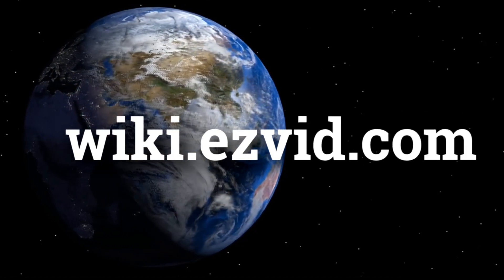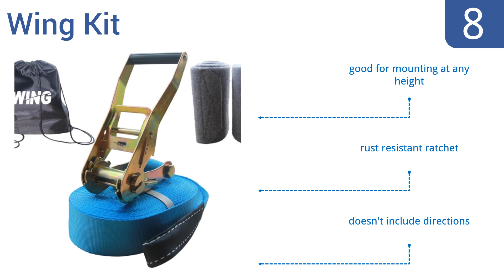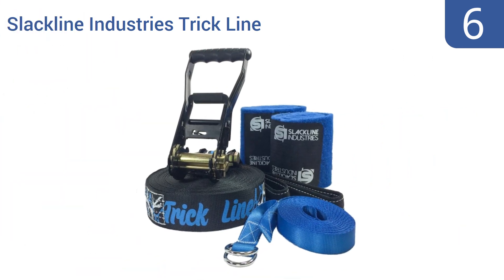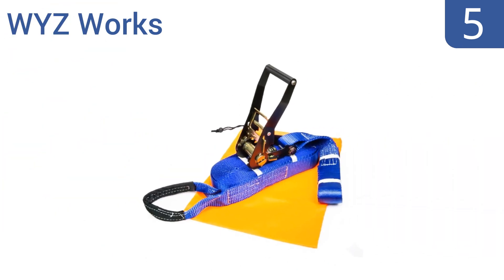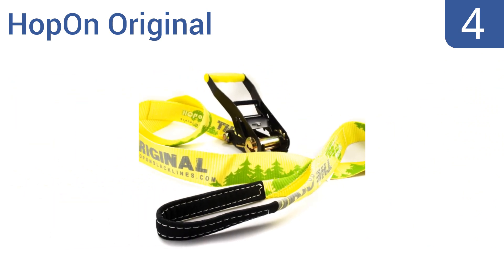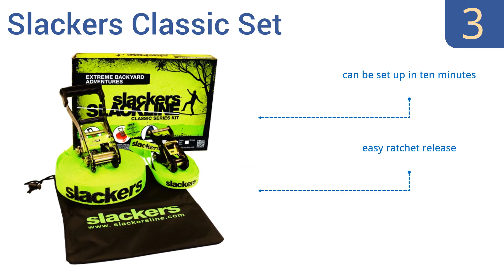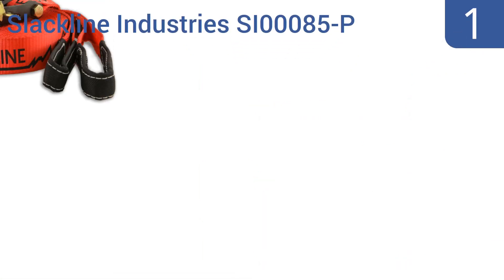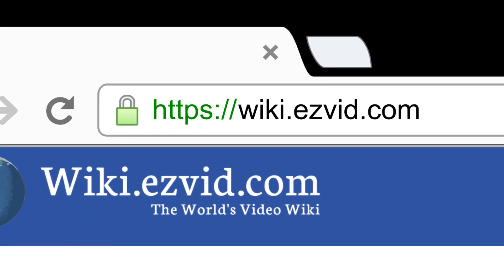8 Best Slacklines 2016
Slacklines Reviewed In This Wiki:
Wing Kit
WOSS Gear
Slackline Industries Trick Line
WYZ Works
HopOn Original
Slackers Classic Set
Macaco 50
Slackline Industries SI00085-P